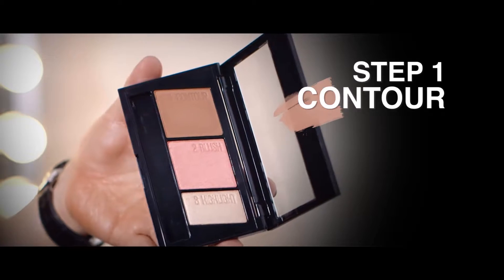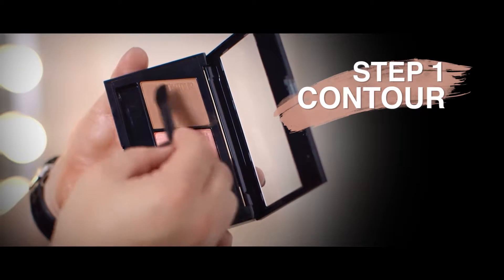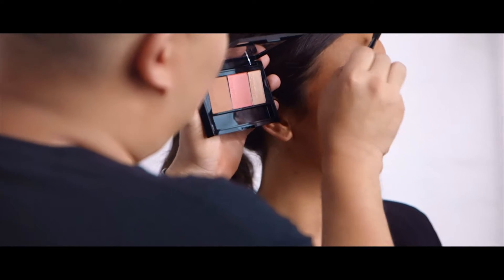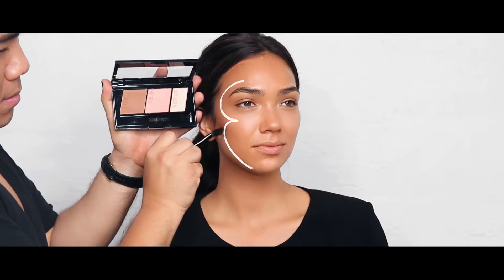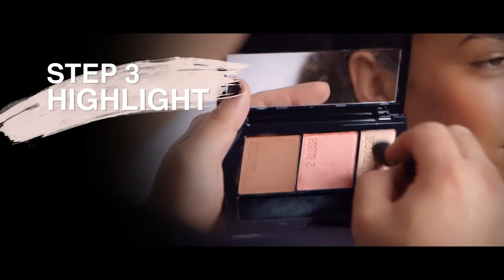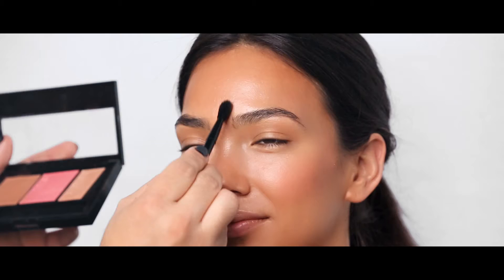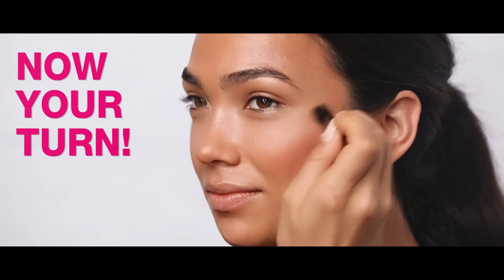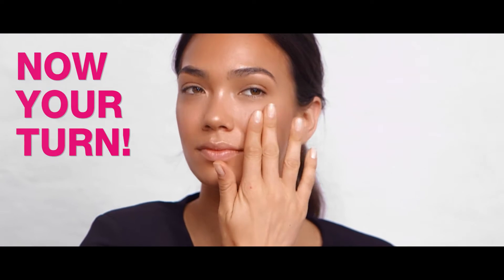How To Contour - A Beginners Guide Using Maybelline Master Contour Palette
Learn how to contour your face for beginners! We are using Maybelline Master Contour Palette for this video. Follow along to learn how to perfect your contour and highlight in New York minute!